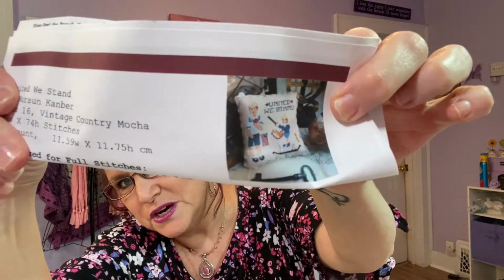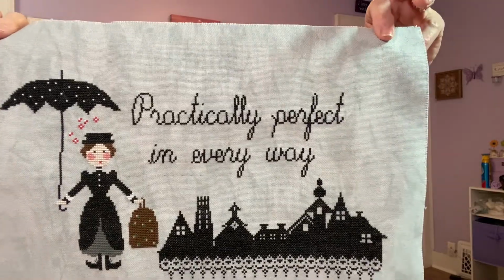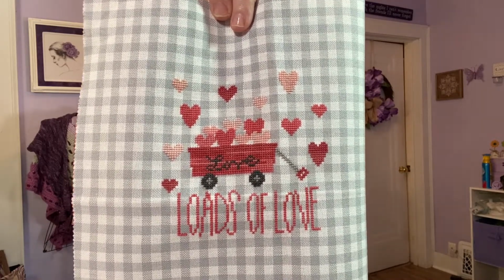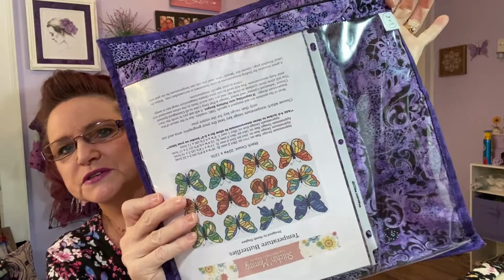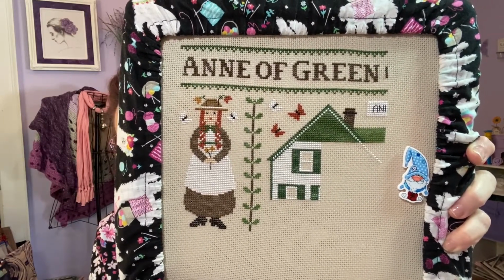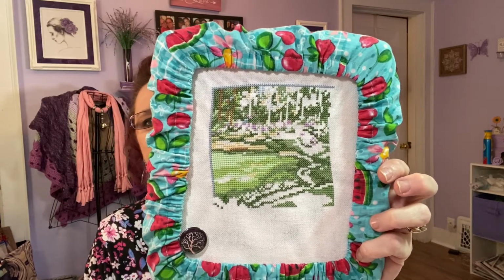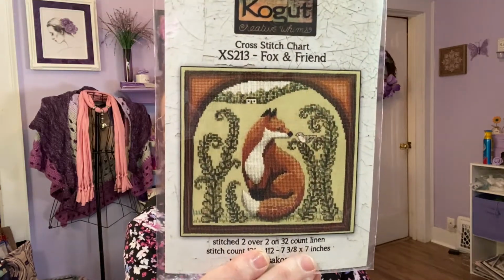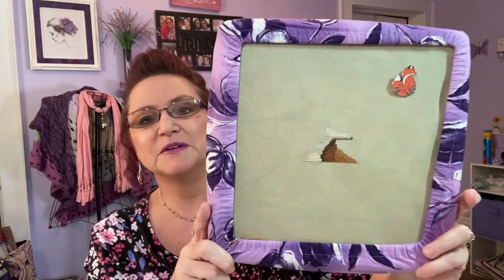Flosstube #17 ~ Practically Perfect in Every way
Happy stitching!  Flosstube #17 ~ Practically Perfect in Every way

FO's
Twin Peak Primitives - United We Stand by Twin Peak Primitives - 18 ct from stash
Mary Poppins Practically Perfect in Everyway - by Lilli Violette - 32 ct Lugana Stormy Night Vintage
Loads of Love - by Little Stitch Girl - 32 ct Gray Murano Carre

Wips
Golf Course by Janlynn 28 ct evenweave
Temperature Butterflies by Stitchin Mommy - 18 ct Aida Vintage from Hobby Lobby - shades of purple DMC
Anne of Green Gables by Little Stitcher - 16 ct aida fabric from my stash, unsure
Fox & Friend - by Teresa Kogut -  32 Green Apple
Girl with Fan by Design Works - 28 ct Evenweave

Remember to Live a little, Laugh a lot and Love Always!